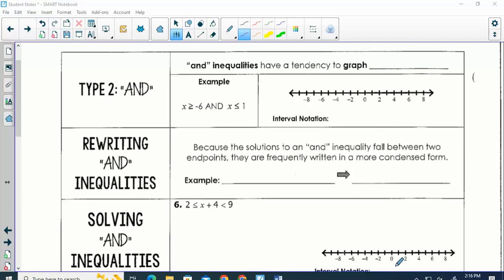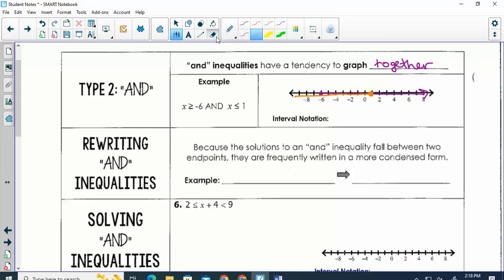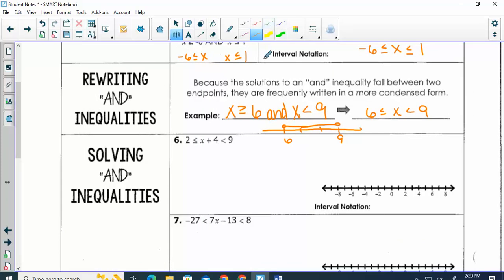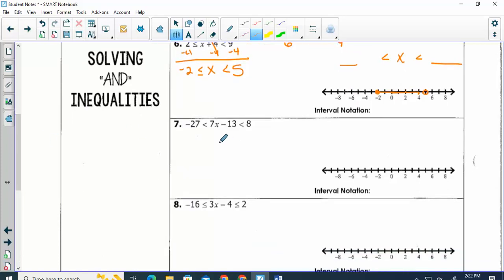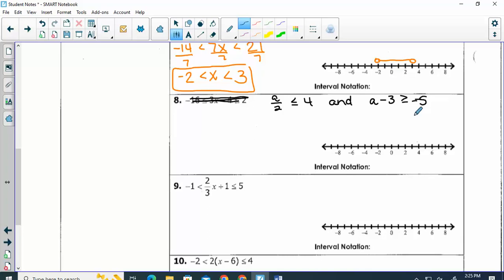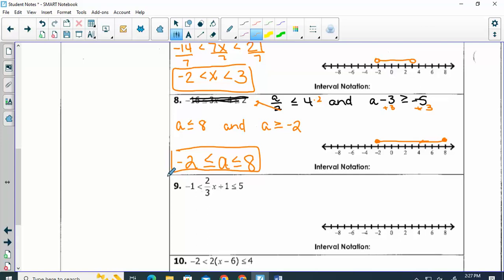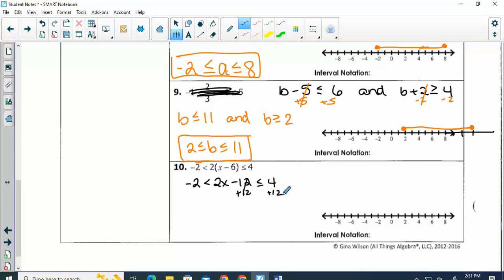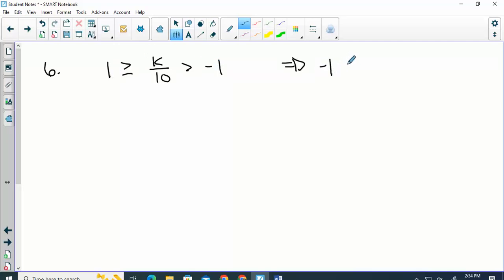Oct 25 Compound Inequalities